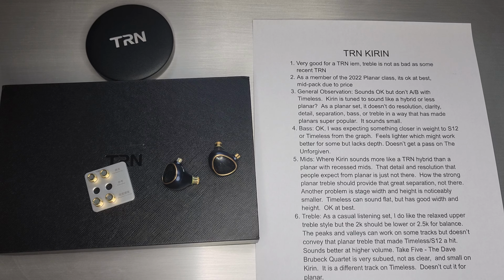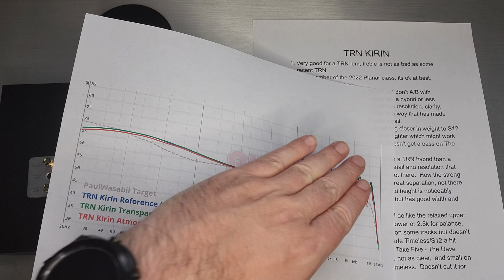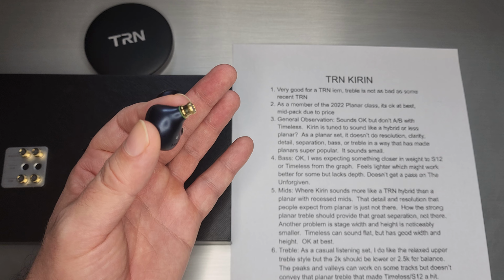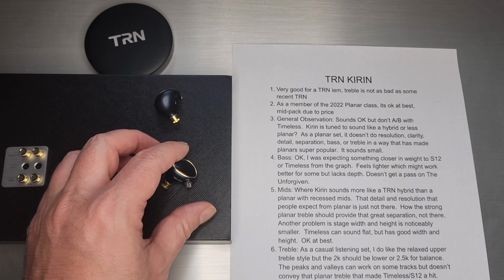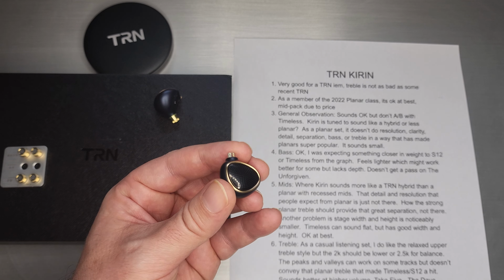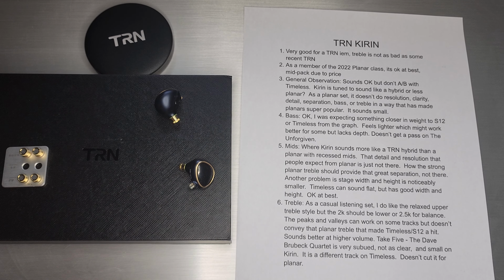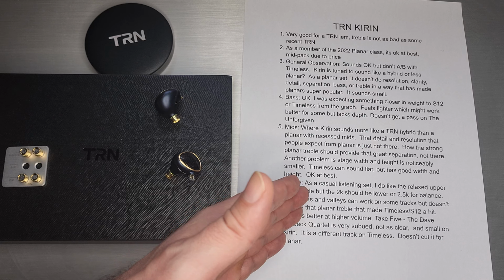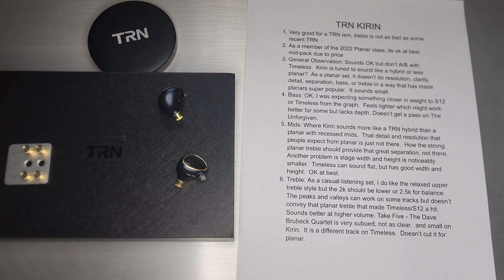TRN Kirin Review - Lost in the Pack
I do want to thank the Yaoyaotiger HIFI Audio Store on Aliexpress for offering me a slight discount on the TRN Kirin.  See it here:

Timecodes:
00:00 Intro and Close Up
00:23 Nozzles
00:41 Graph
01:34 Good for TRN
02:17 Middle of the Pack Planar
03:05 General Observation
04:27 Bass
05:05 Mids
06:12 Treble